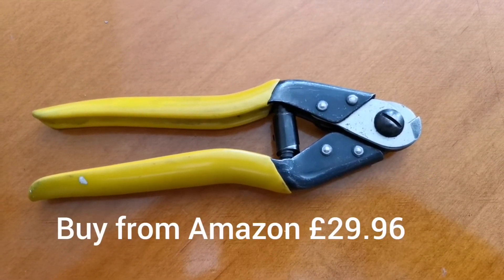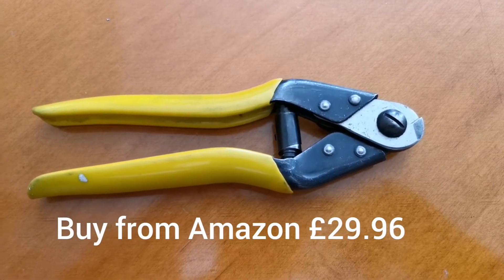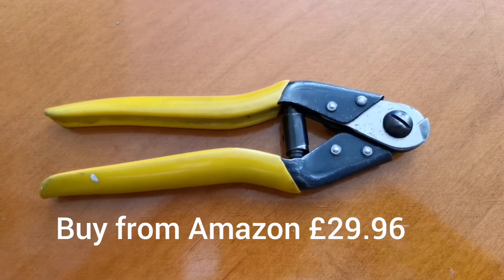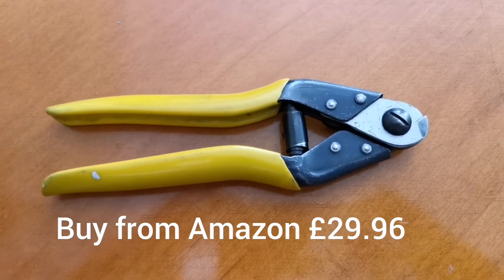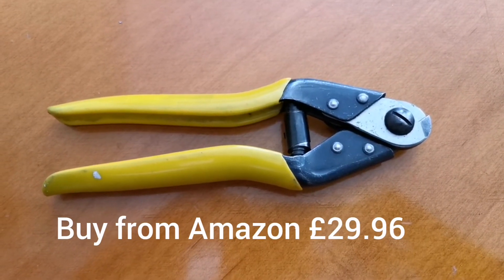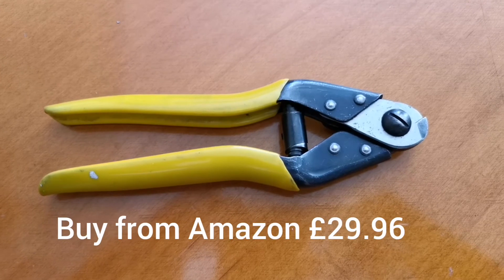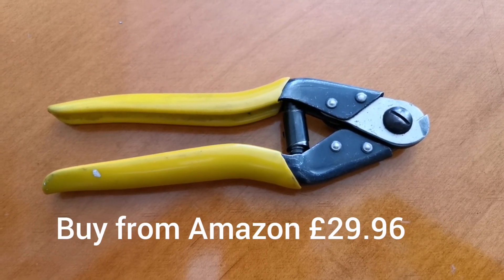Pedro's cable cutter review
Pedal2u are a bike service and repair business . We use many tools and over the coming months we will make review videos to help you make a decision on whether this is the right tool for you. Today with the help of my son, we review the very hard wearing Pedro cable cutters.  Always a pleasure to use, and just work time and time again, sharp cutting of inner and outer cables, Leaving clean edges and cut like a hot knife through butter.